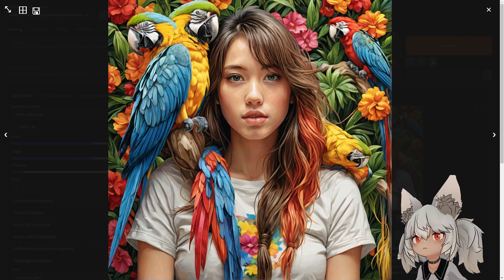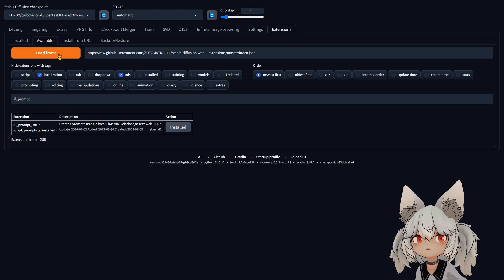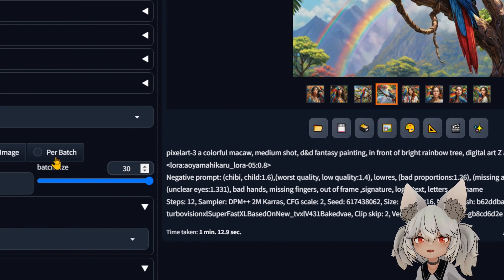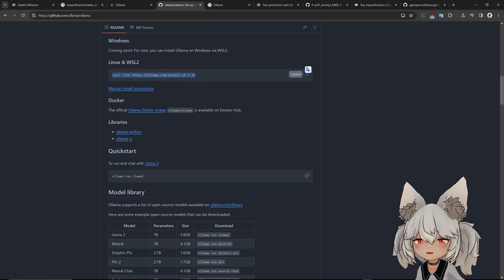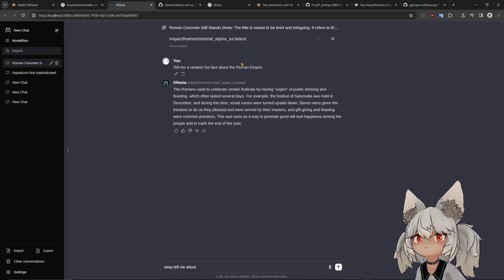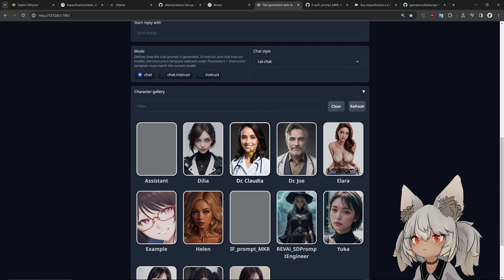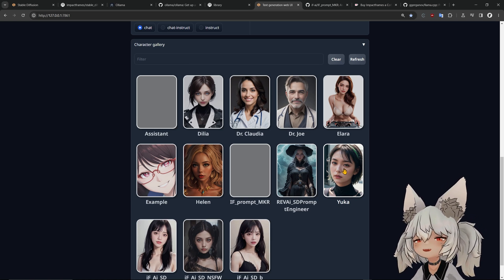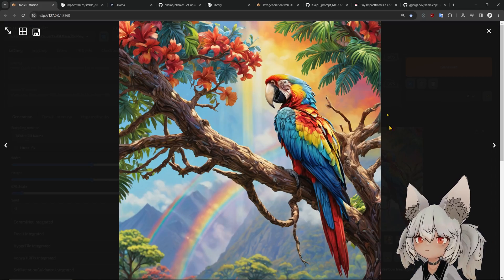Ollama Vs Forge Automatic AI Prompts and Images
Automatic AI Prompts with IF prompt maker and Ollama

to watch tutorials

please star the repos bellow.

ImpactFrames.

🔥NOTES
This is very helpful repo